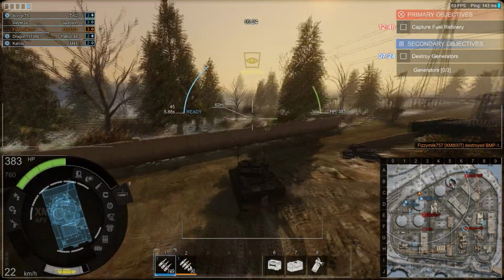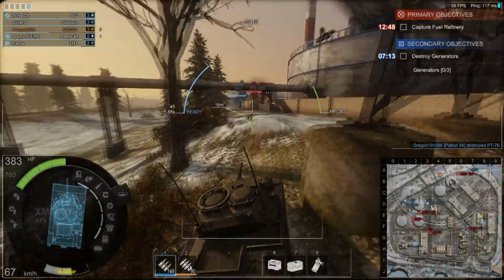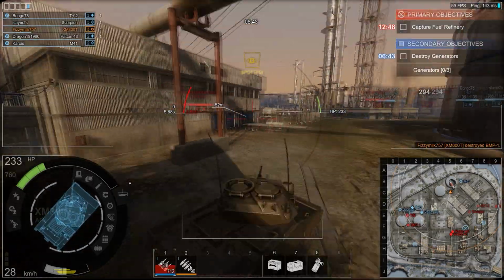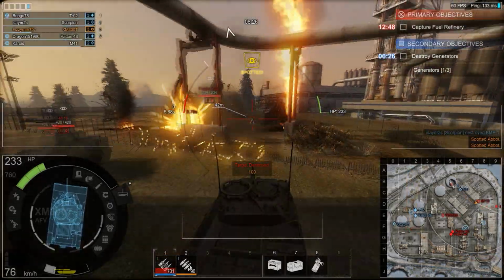Armored Warfare - How tanks are made.